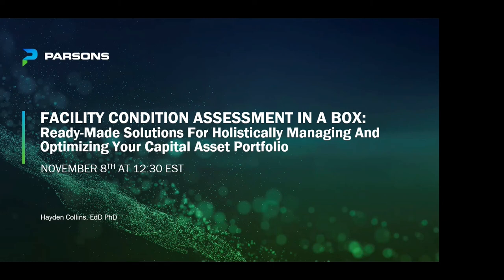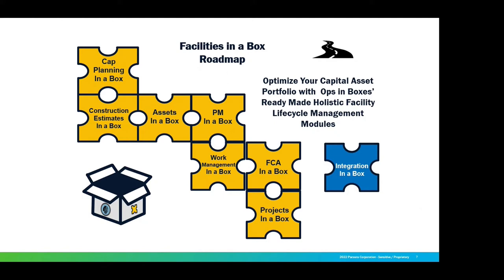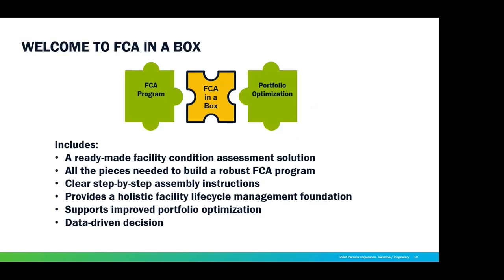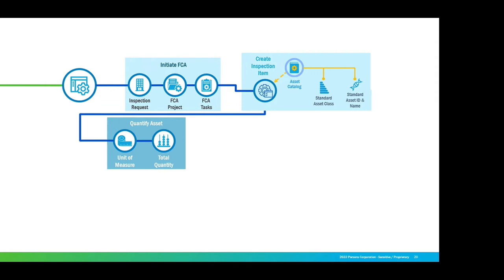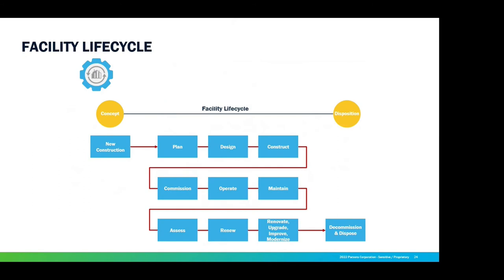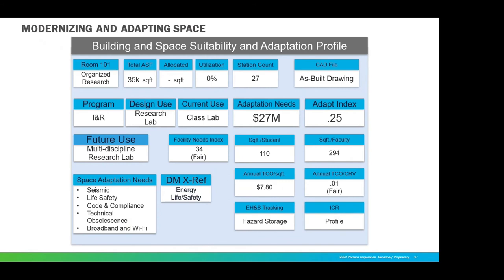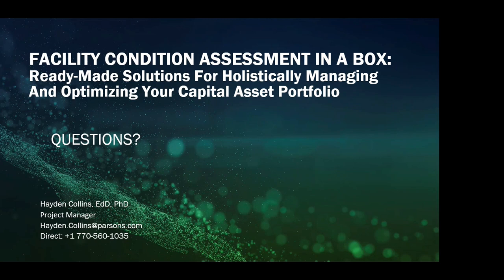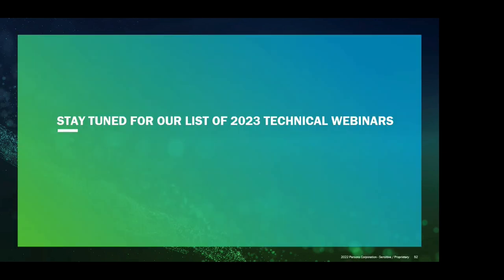Facility Condition Assessment in a Box